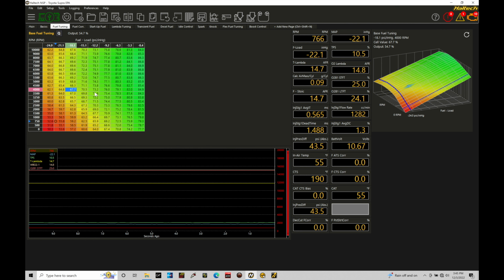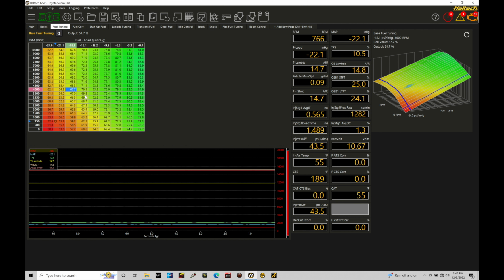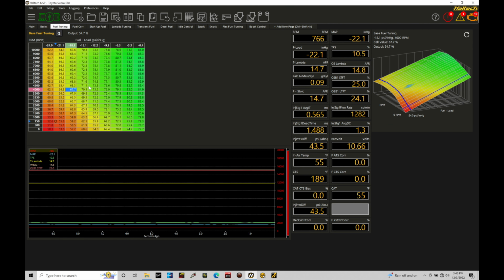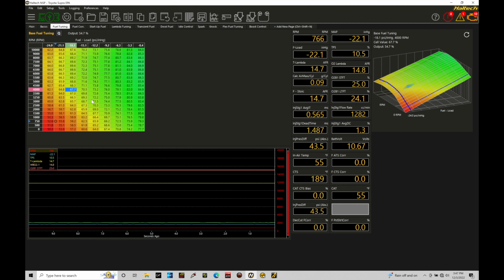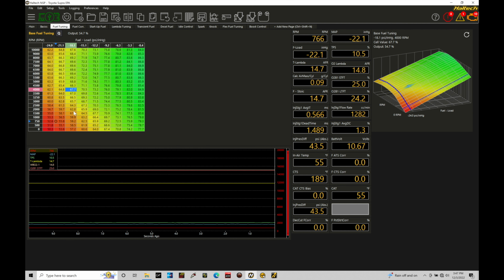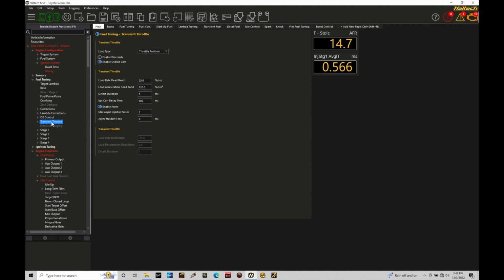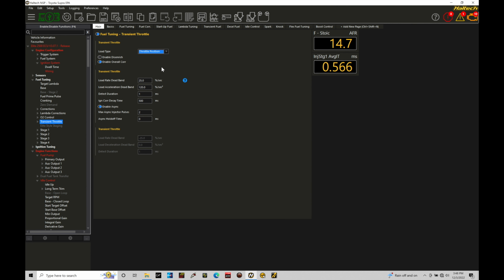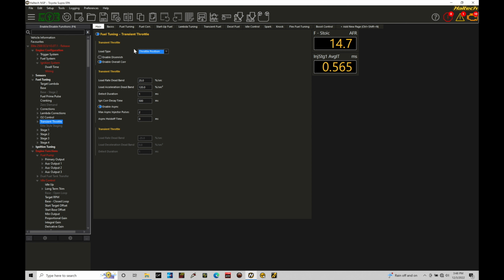Haltech Elite NSP Training Course Part 42: Transient Fuel Tuning | Evans Performance Academy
Haltech Elite NSP Training Course Part 42: Transient Fuel Tuning breaks down how fueling is handled with throttle inputs within the NSP software.